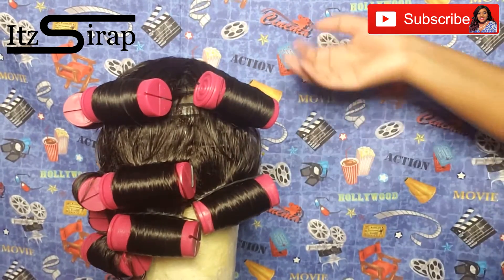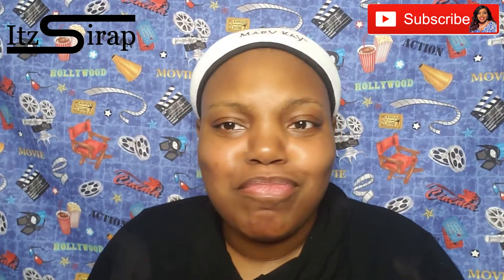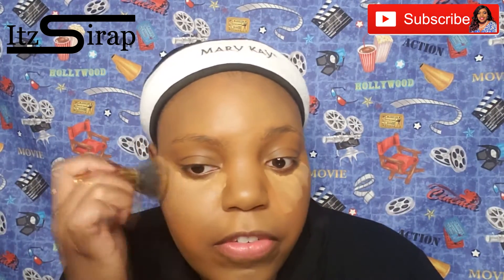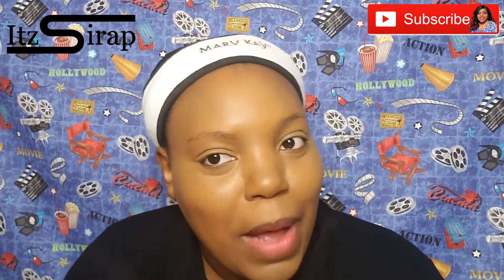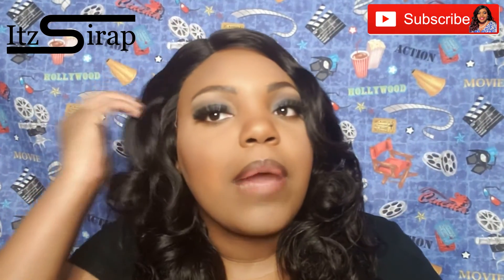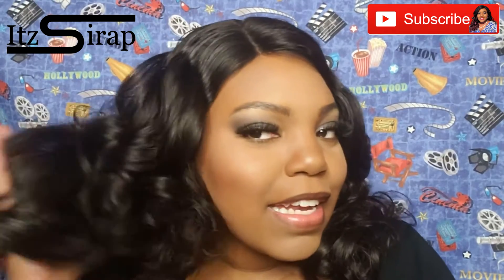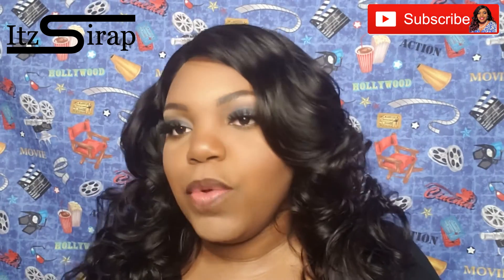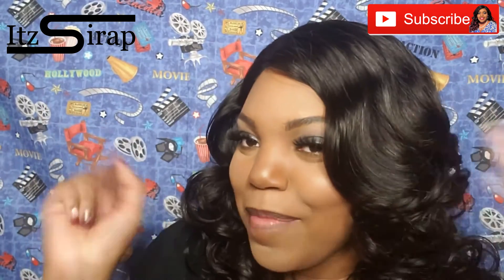Mayvenn Body Wave Side Part Lace Color #2 | Ready to Wear Wig Wash & Curl | Itz Sirap HSB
Watch me try the 15 in Mayvenn Body Wave Side Part Lace Ready to Wear Wig in the Color #2 again after washing and re-curling it! Enjoy!! Purchase "Lavish Lola" at Itz Sirap Hair/Wig Site:
We have 100% virgin human hair extensions and the shipping is always FREE!!

And be sure to check out my online store for glitter, custom wig units, hair products, lashes, makeup brushes, and more!!

Paris Chisholm
United States